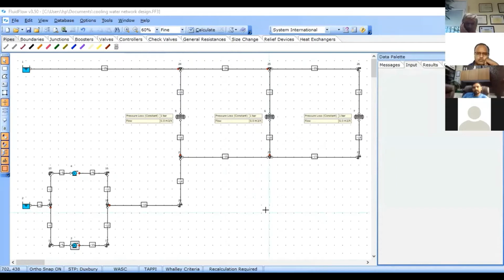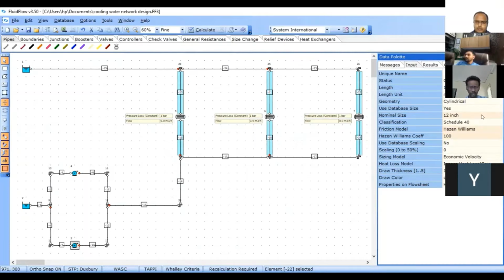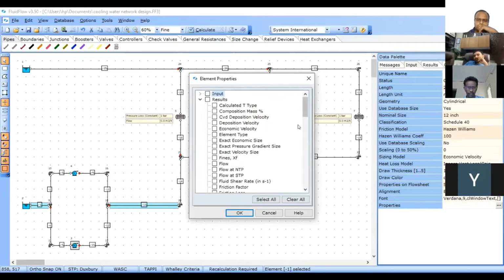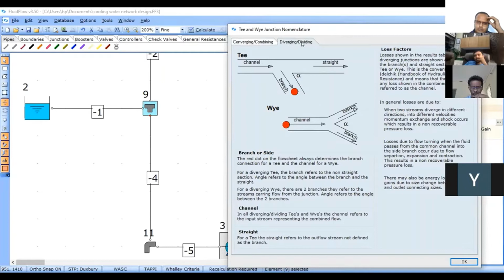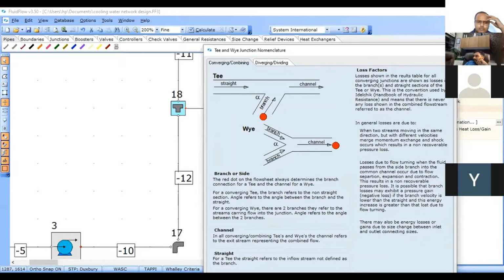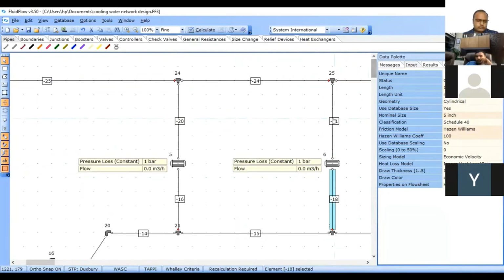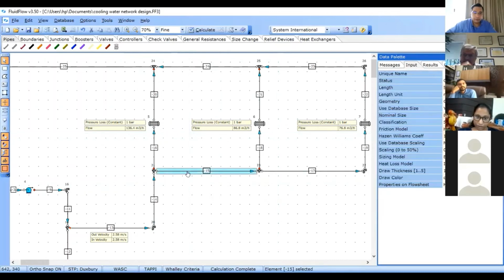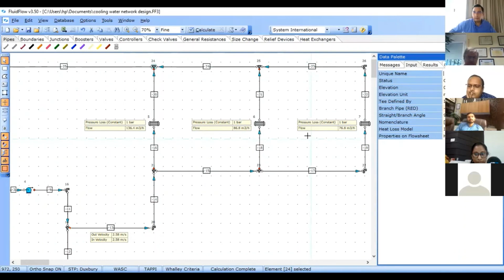Part 6 (FluidFlow)